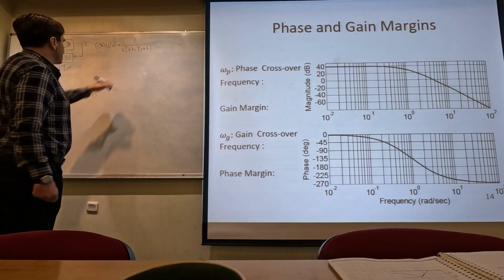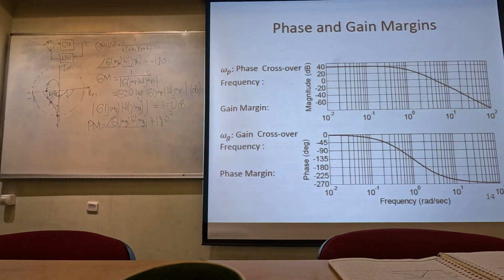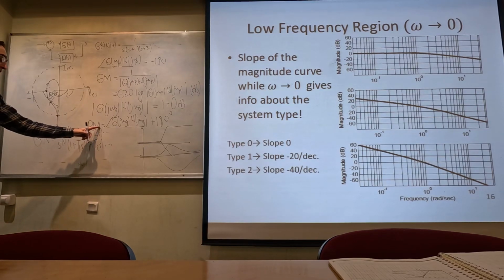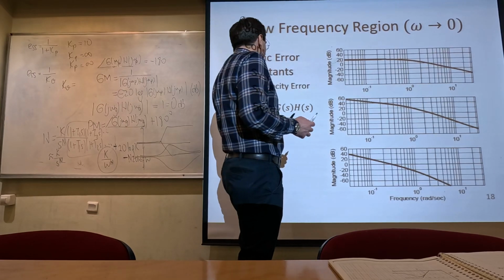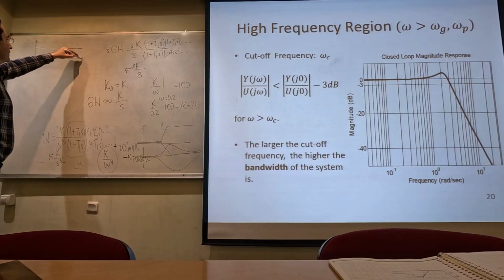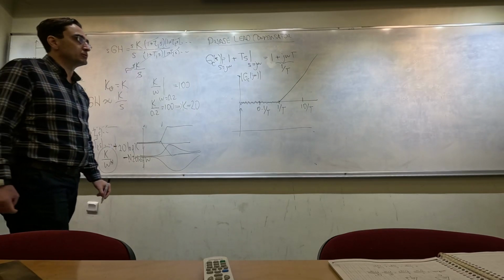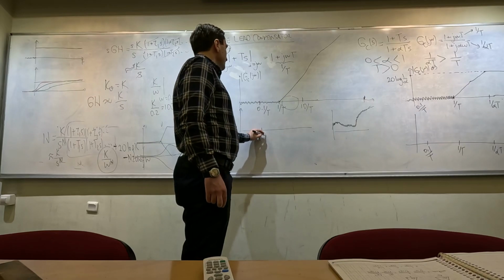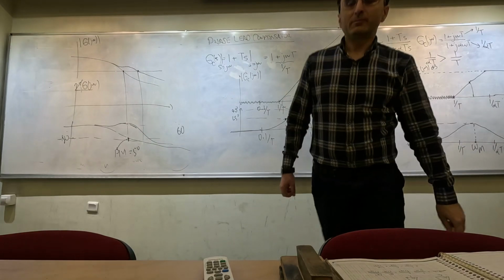EE302 Feedback Systems Week 11-3 Umut Orguner (Spring 2024, METU)